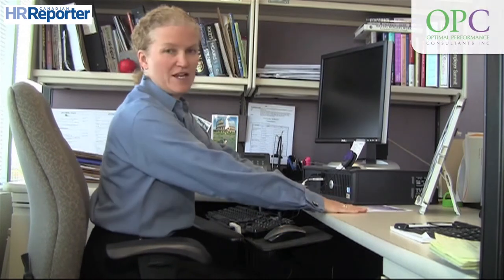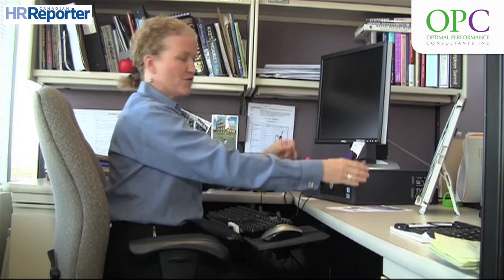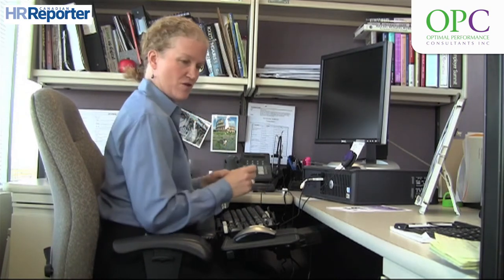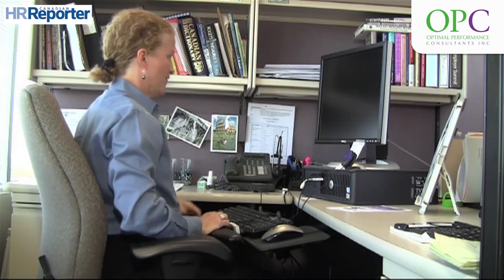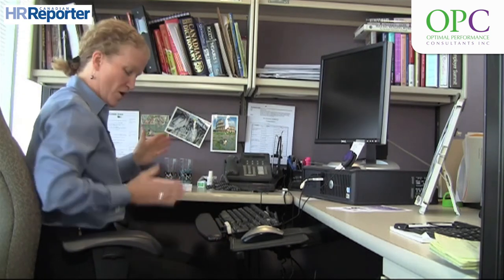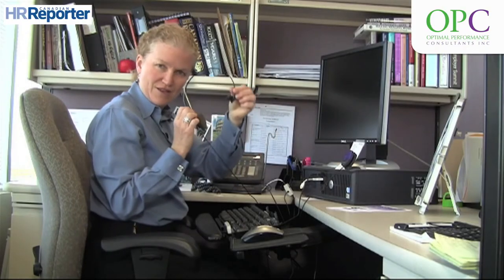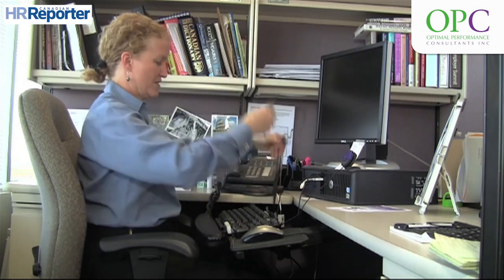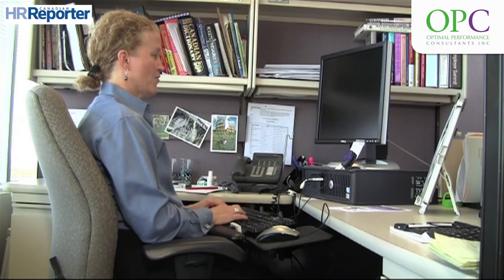Setting Up an Ergonomic Workspace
Jane Sleeth, senior ergonomic consultant with Optimal Performance Consultants in Toronto, shows how to create an ergonomic workspace in a typical office environment. Sleeth is also the author of the Return to Work Compliance Toolkit, published by Carswell, a Thomson Reuters business.